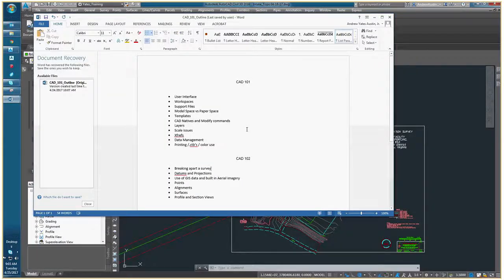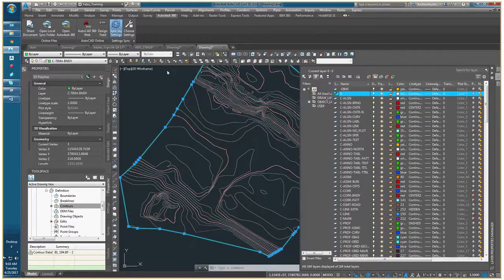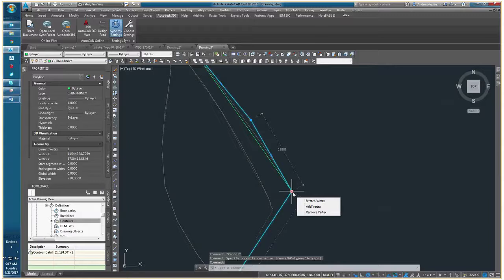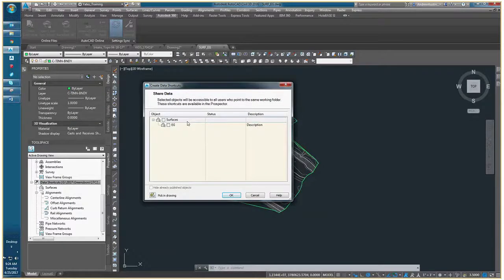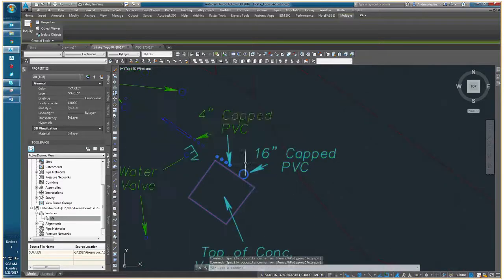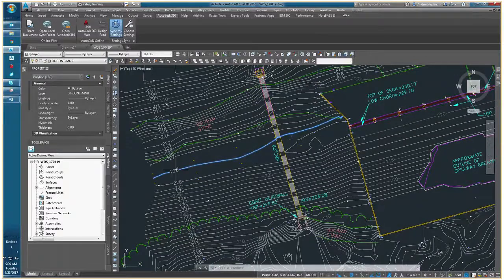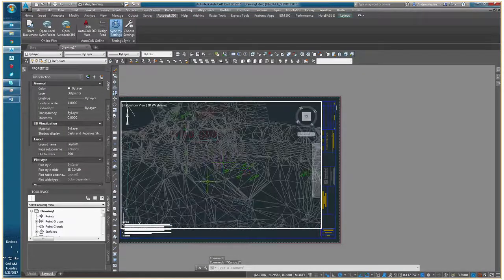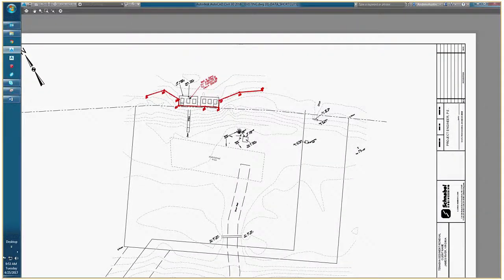CAD Training 4